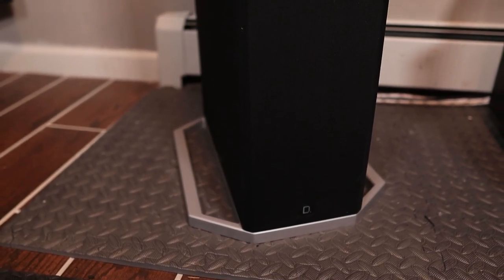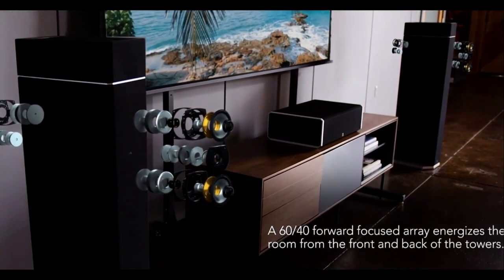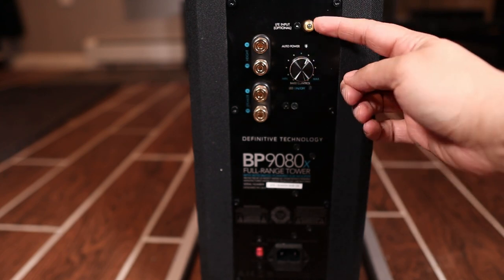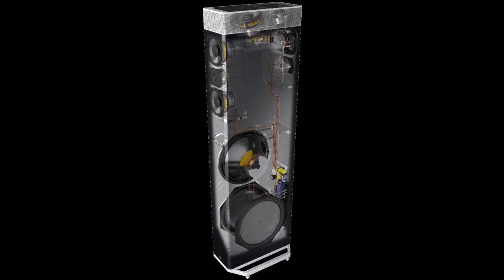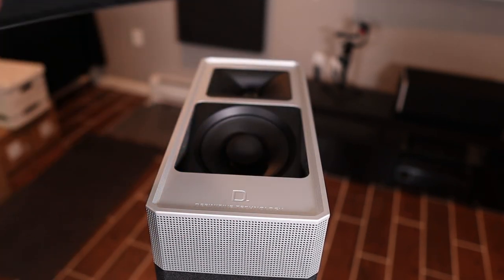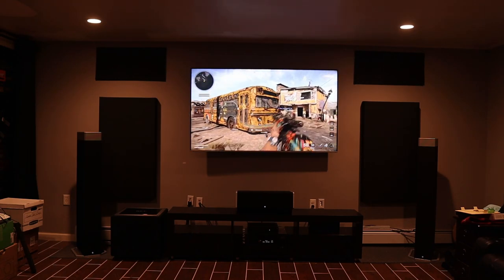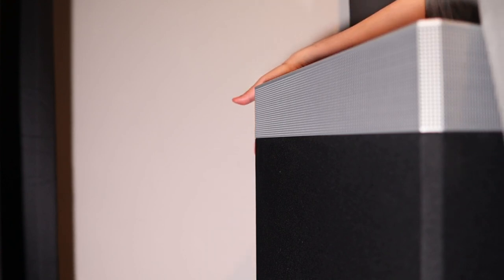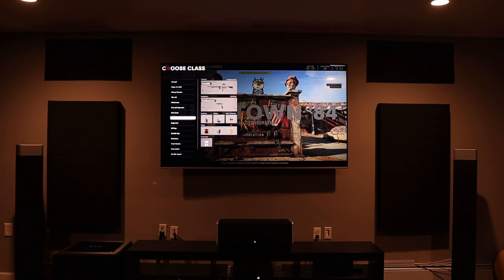Def Tech's BP9080X Towers of Power!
A Brief overview and review of Definitive Technology's Full Range Home Theater speakers the BP9080X. In this video I will go over some of the highlights and Features from having and using these speakers for over a year.If you would like to check these speakers and accessories out click the link's Below.